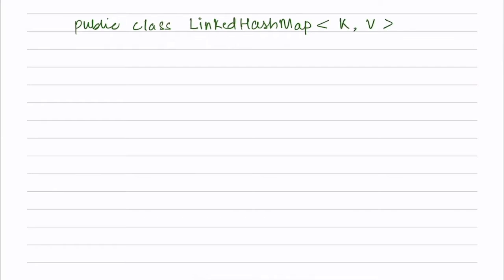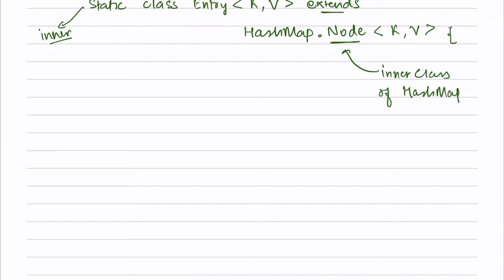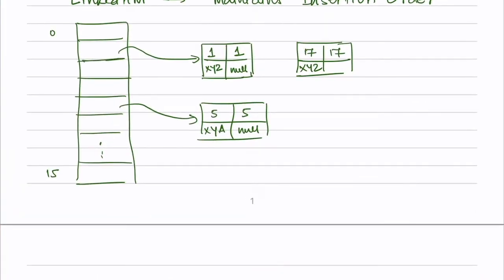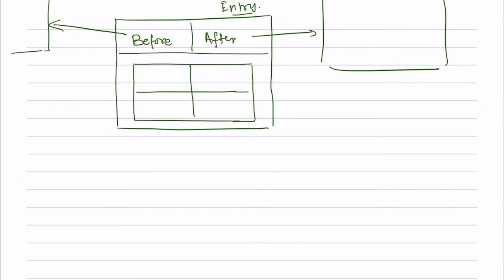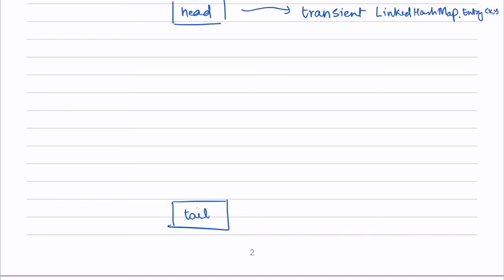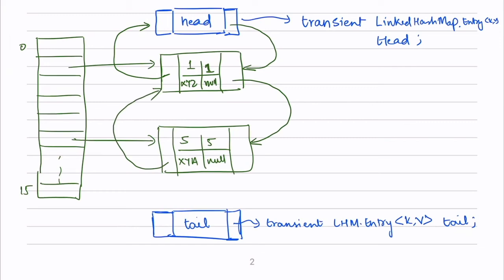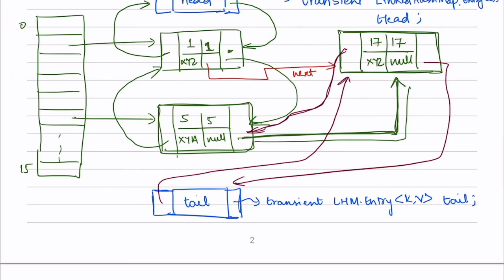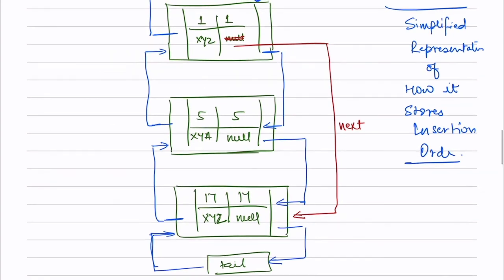Java LinkedHashMap Internals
In this video I have explained the Java LinkedHashMap internals, which is one of the favourite topic of interviewers.